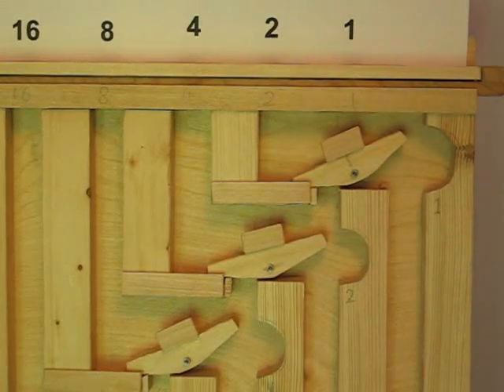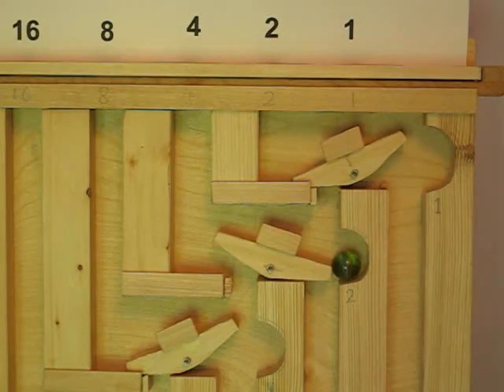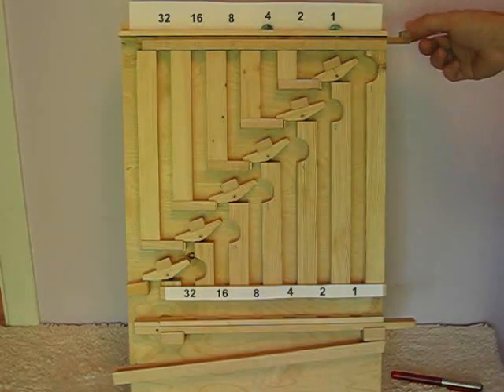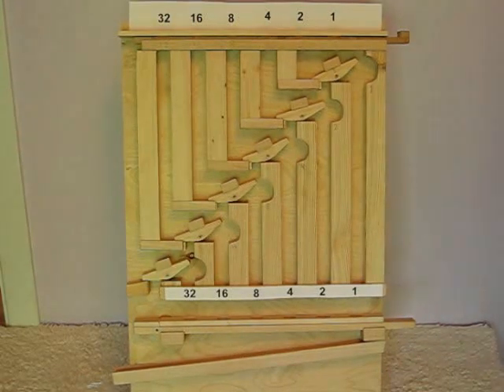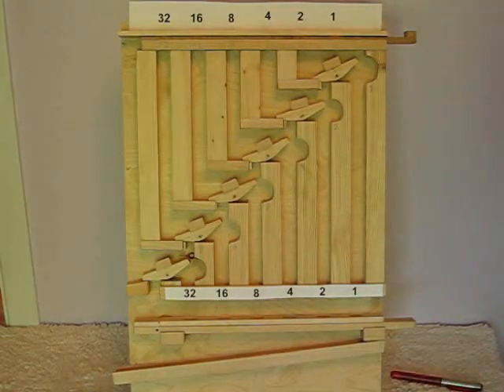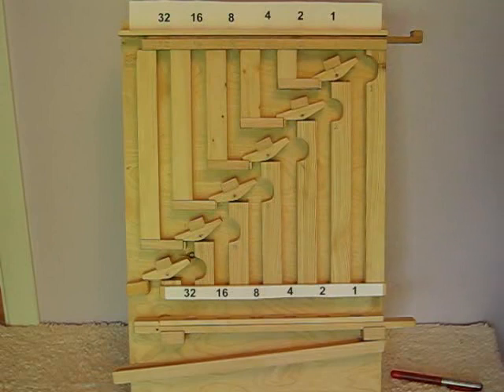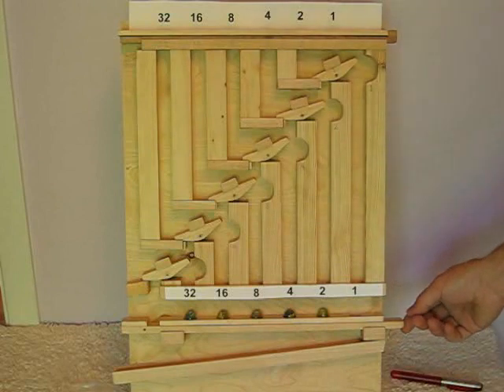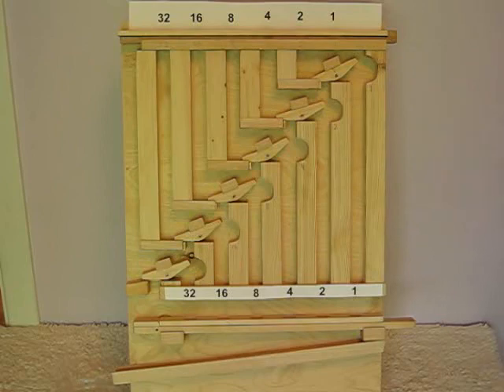Marble adding machine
My marble adding machine in action.  It adds binary numbers.